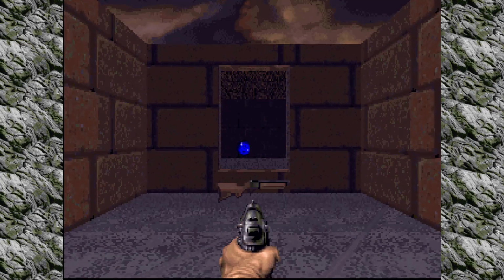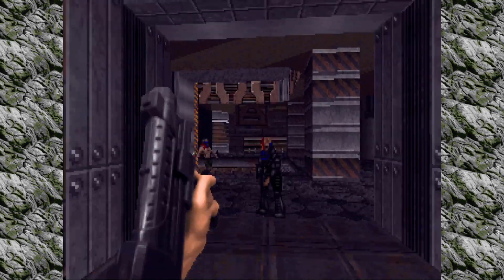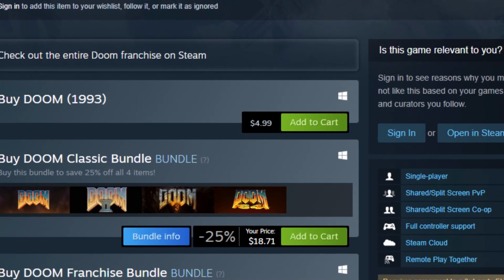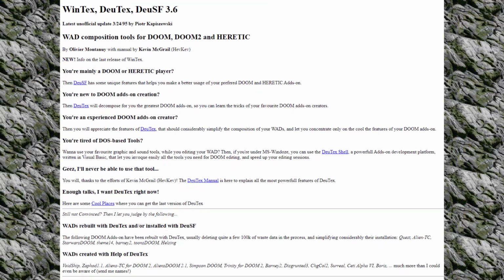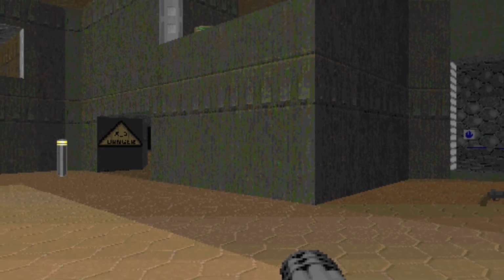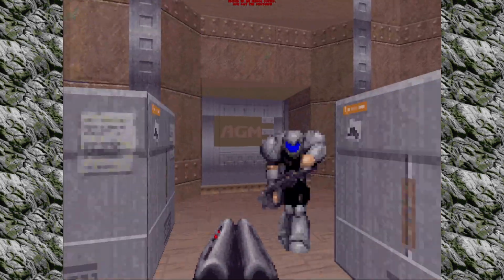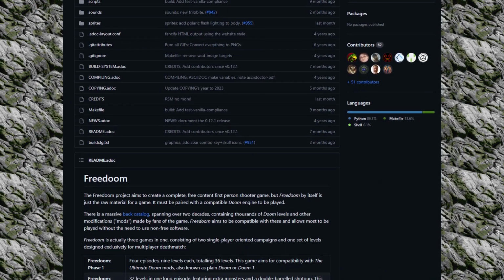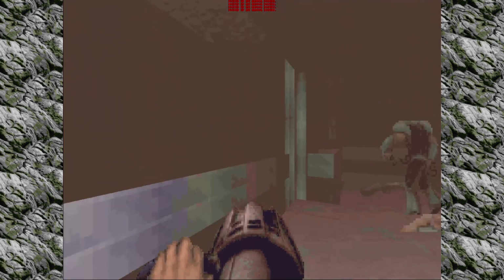It's Doom but Open Source! | A Freedoom Story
When you can't afford to spend five dollars on a copy of Doom, look no further than Freedoom. Let's take a look at the tale of this open-source content replacement for Doom.

Kudos to @ZNukem for helping me get Co-op footage done.

TIMESTAMPS :
0:00 - Introduction
1:15 - Origins & Submissions
3:27 - Internet Bandwidth Troubles
3:51 - FreeDM (Deathmatch)
4:22 - Slow Developments & version 0.6.x controversy
5:07 - The move to GitHub
5:18 - Asset Reuse & Mobile Ports
5:55 - Compatibility & Double Impact
6:43 - Conclusion

Rendered on June 14, 2023